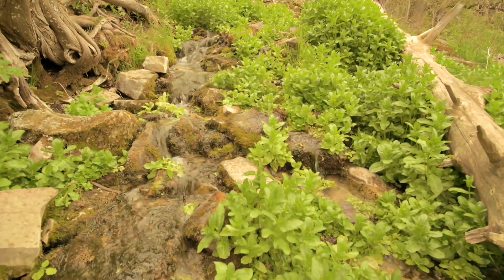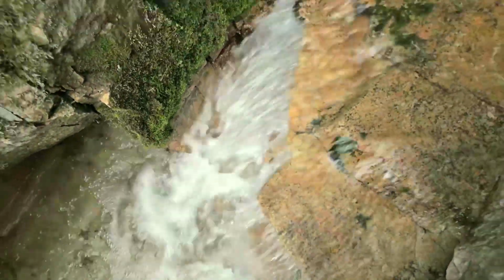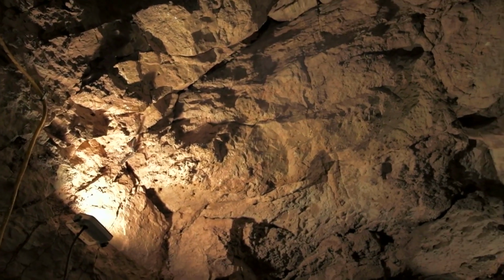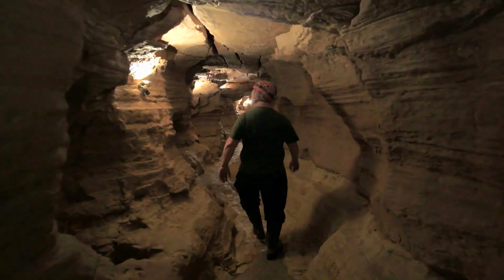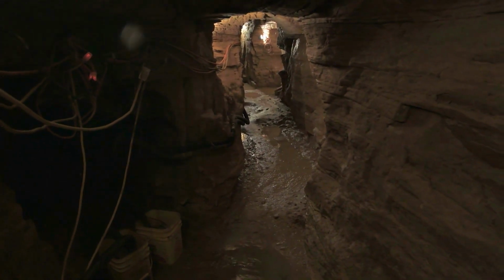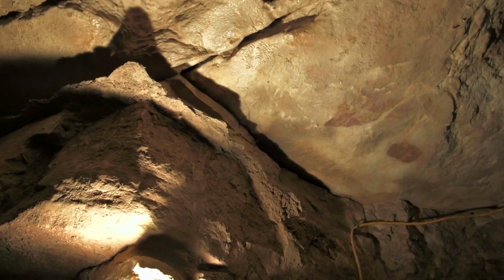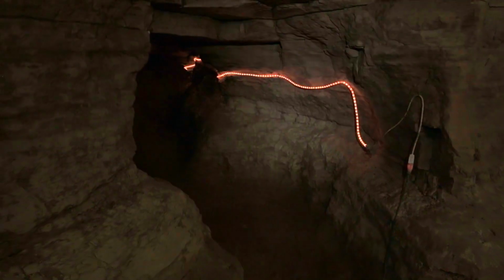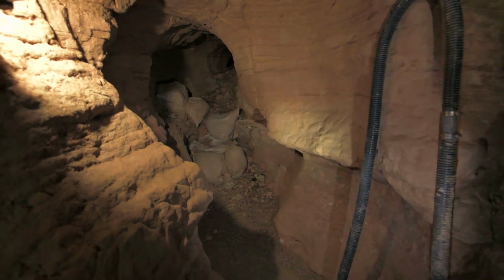My Wisconsin Backyard | Web Series | Maribel Caves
Our cameras take you down into a never seen before area in Wisconsin.  New passages continue to be revealed in the Maribel New Hope Cave thanks to the hard work of the restoration team.